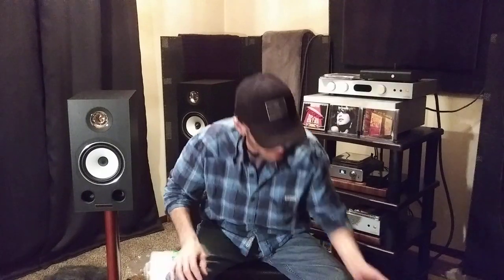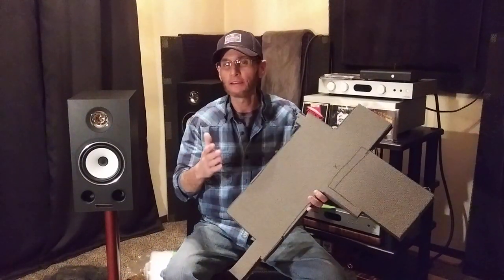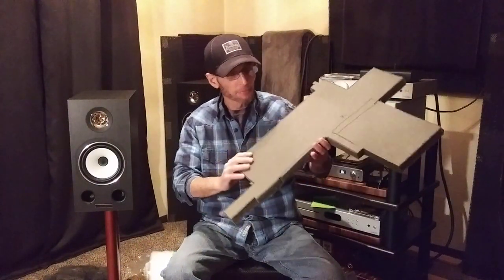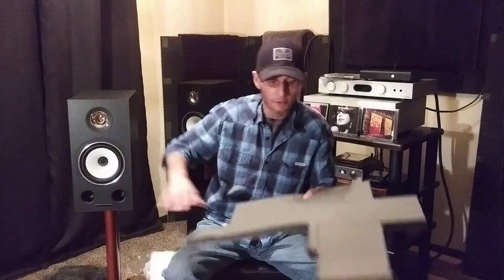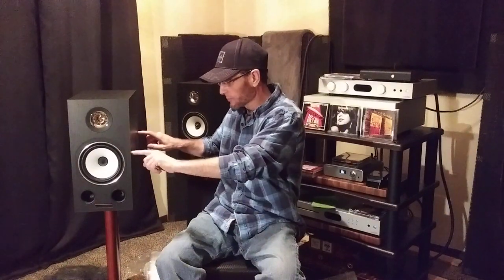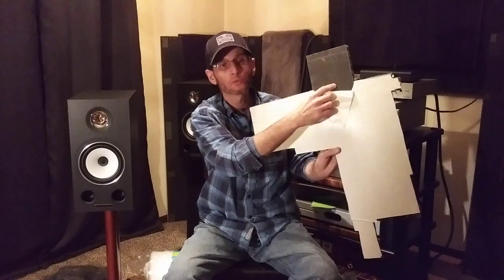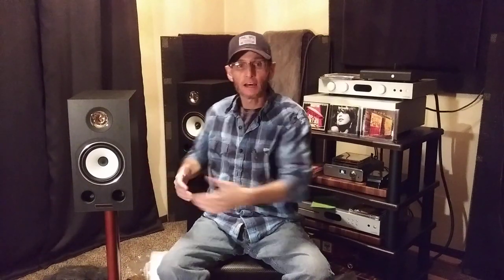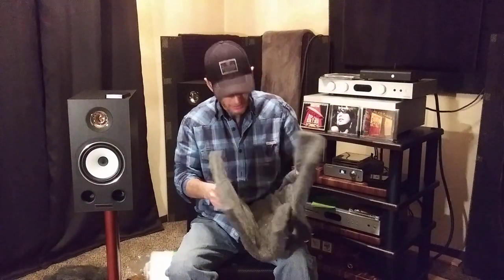My Expierence With Using No-Rez from GR-Research ! With my Triangles Esprit E.Z.Cometes Standmounts!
I quick overview of my expierence using No-rez damping material for loudspeakers .

Speaker used The Triangle Esprit E.Z.Comete !